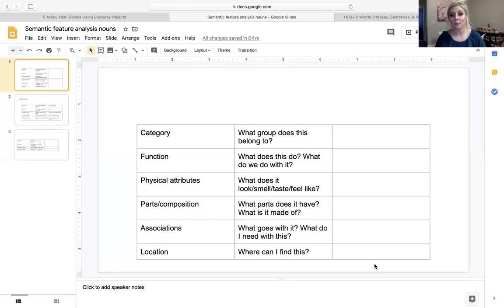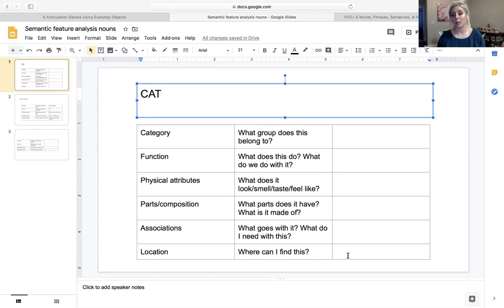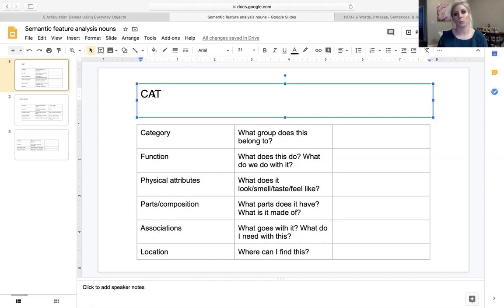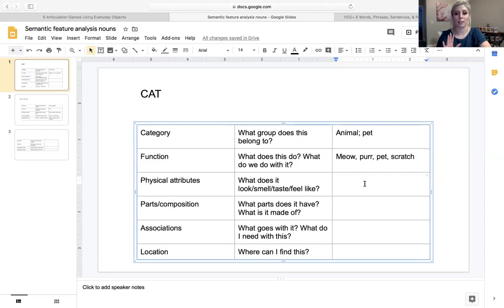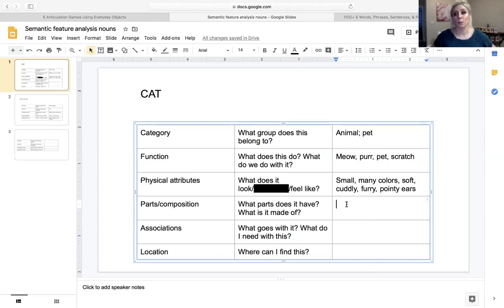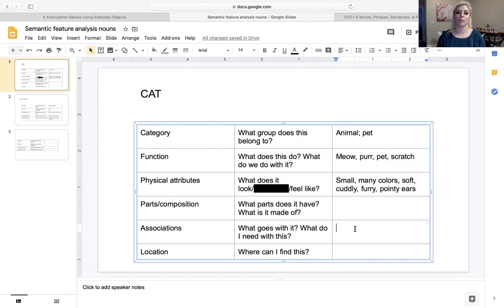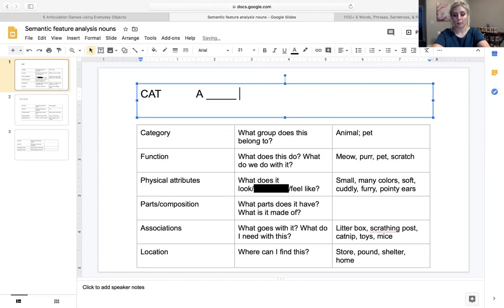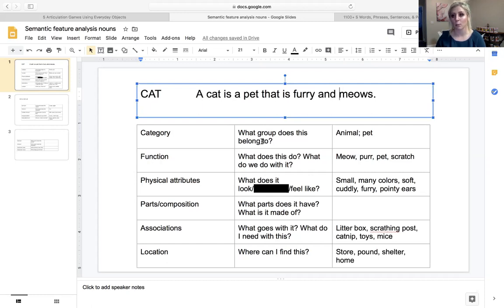Semantic Feature Analysis Part 1--Nouns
In this video, I explain how to guide your student through a Semantic Feature Analysis.  This activity helps build students' vocabulary and is the foundation of all my language goals.